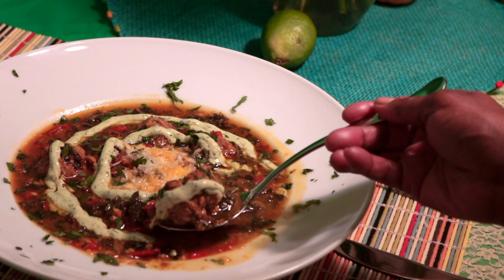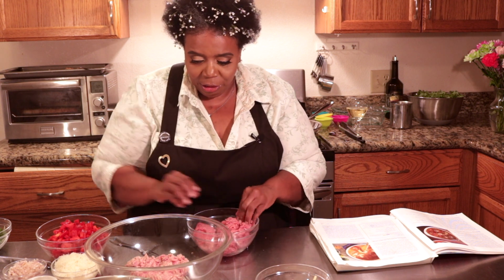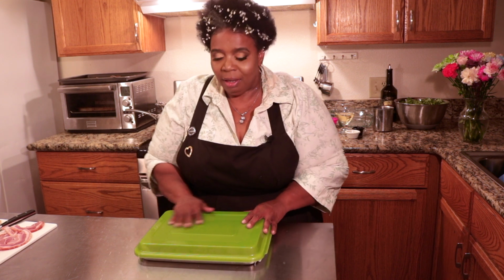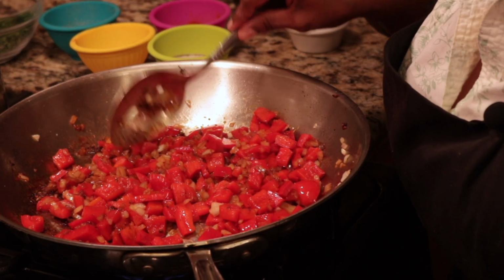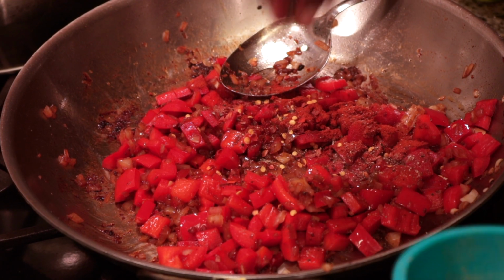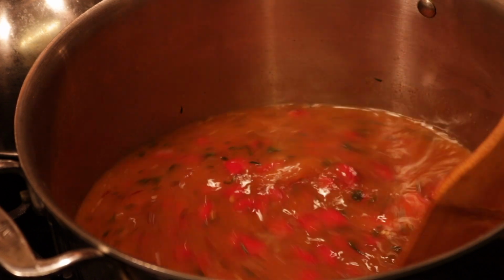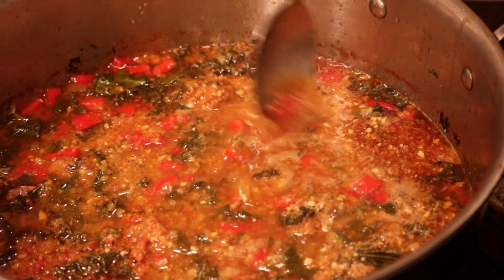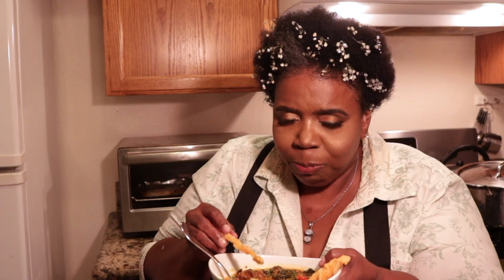Home Cooking with Chef Celeste: Albondigas con Saffron